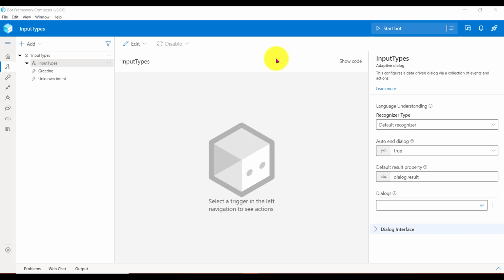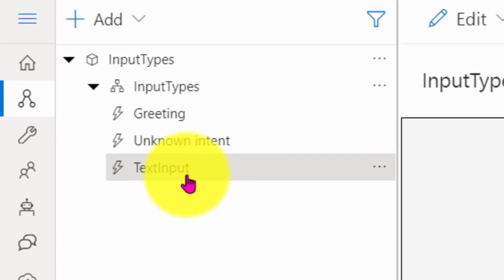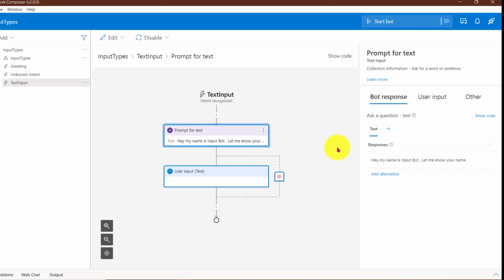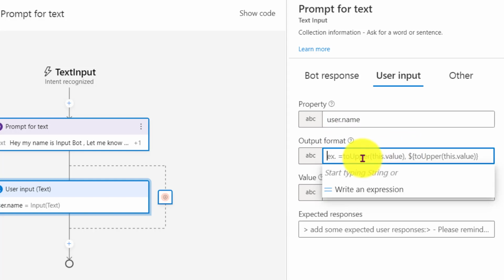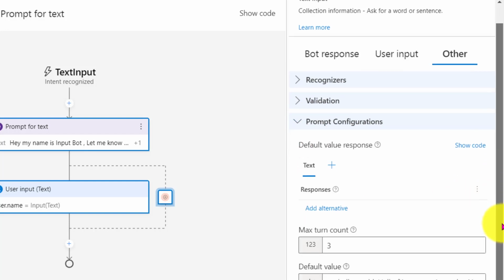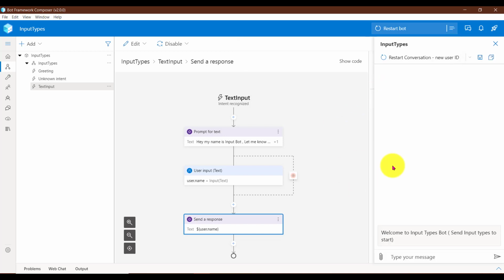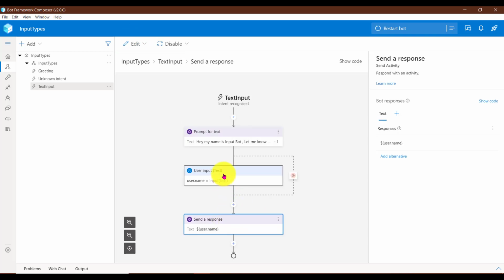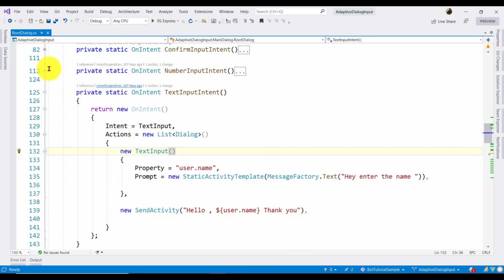03- Bot Framework Composer TextInput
In this video explain about how to use TextInput in Bot Framework composer 2.0.